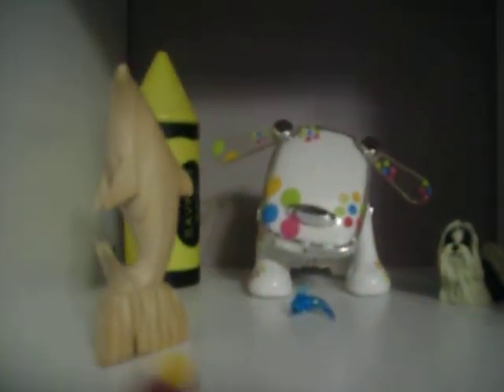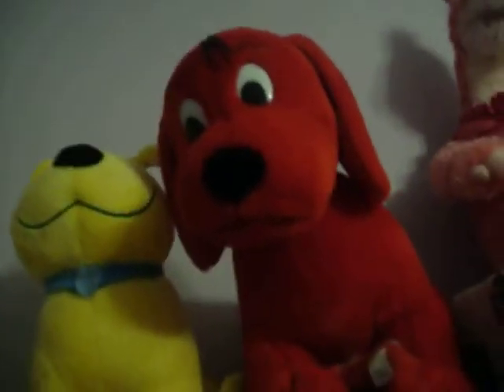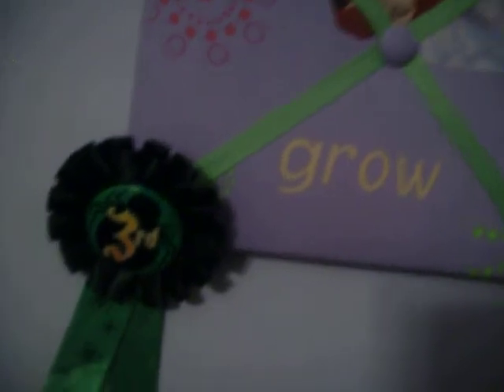room tour part 1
It was gona be hard fitting all of my room in the video i had a really bad camera